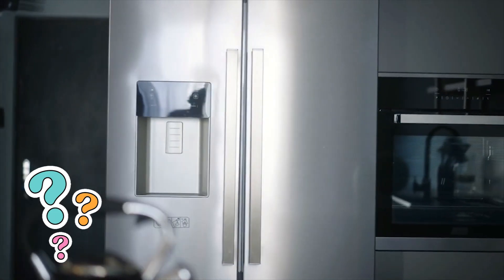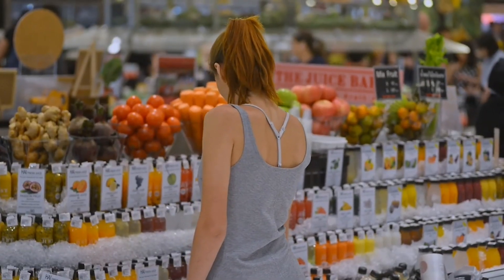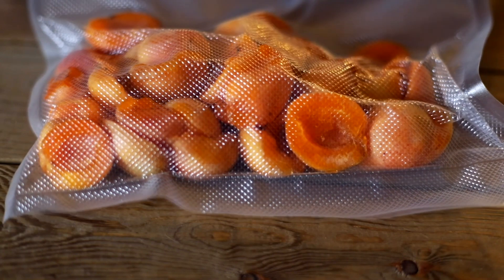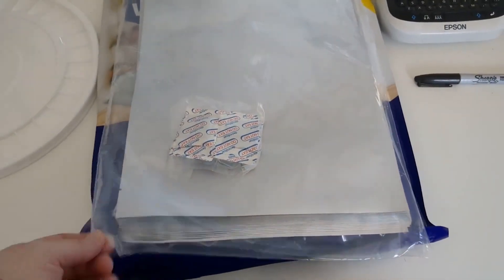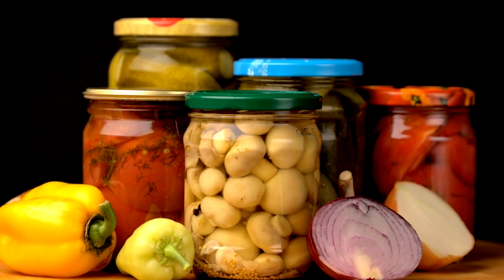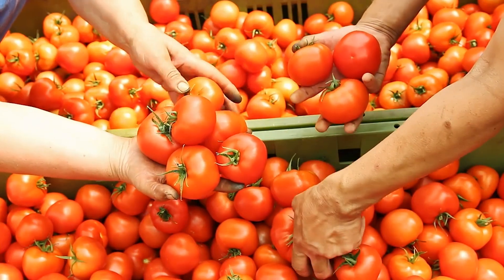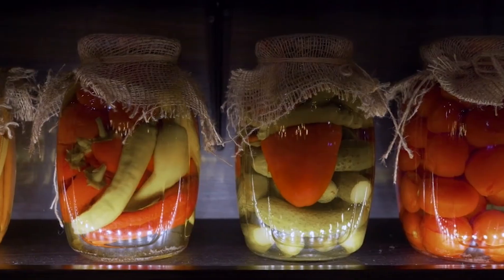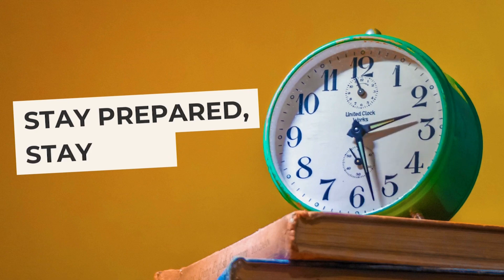How to Store Food Long Term Without Refrigeration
Discover the secrets to long-term food storage without refrigeration in this guide for doomsday and SHTF preppers! 🥫🌾 Learn the best techniques and methods to preserve your food supply, ensuring you're prepared for any situation. 🚫❄️ Don't let a lack of refrigeration hold you back – join the What the Prepping community and become a master of survival!

Welcome to What The Prepping, your go-to source for modern prepping and survival techniques in urban environments.

Our channel provides valuable insights and practical tips on emergency preparedness, sustainable living, self-defense, and more. With our informative and engaging content, you can be ready for whatever life throws your way.